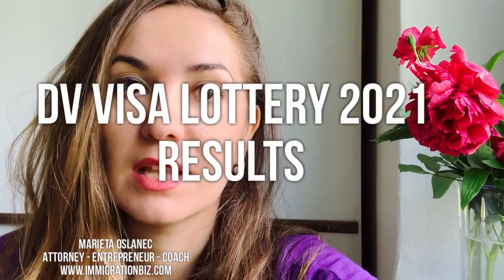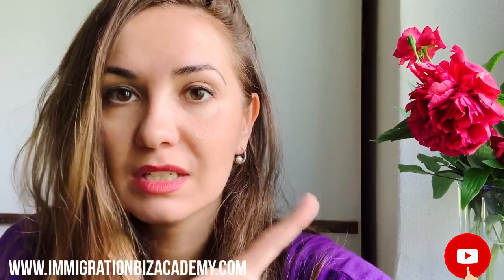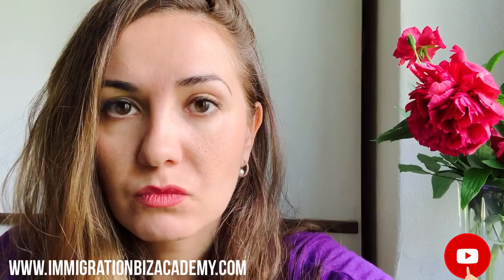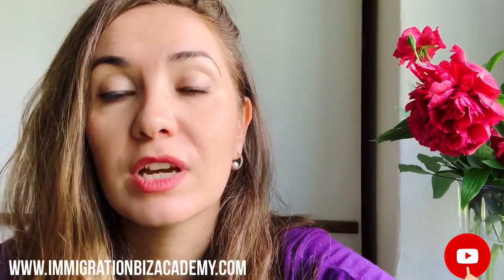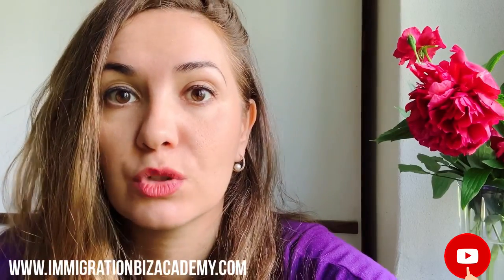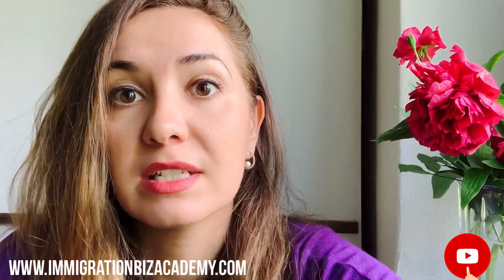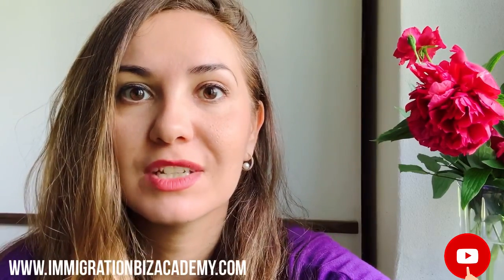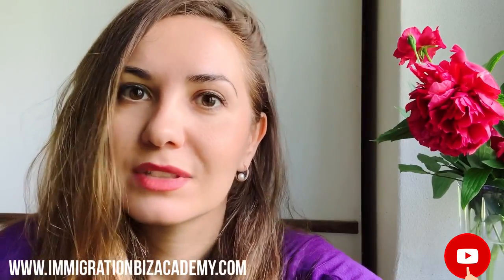DV Visa Lottery 2021 RESULTS 🧡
DV Visa Lottery 2021 Results Are Out

Learn more about How to go from F1 visa to E2 Visa in the USA, visit my free case study

CONSULT with Marieta

Join my  FREE program The American Dream Accelerator and learn how to get E2 investor visa:

ENROLL TO THE WORKSHOP : The Ultimate Mindset FOR EVERY ASPIRING IMMIGRANT

🔹Connect with Immigrationbiz on Twitter @Immigrationbiz1
🔹Connect on Instagram: @immigratiobiz

ABOUT US ☑️

ImmigrationBiz is an international law firm that offers the business immigration services to various foreign entrepreneurs, investors, and individuals seeking to relocate to the USA and start a 7-figure business.

Marieta Oslanec, Esq is a successful Attorney at Law, the founder of ImmigrationBiz, an Entrepreneur, E-2 Visa Investor, and Author. In 2007 she decided to follow her American Dream, moved to the US, graduated prestigious Northwestern University School of Law, moved to NY where she started her company and within 3 years her businesses and story were featured in Forbes, CBS News, Playboy, Pravda, EMMA, WOMANMAN, LA Start-up Magazine, etc. Her passion is to help you to live YOUR AMERICAN DREAM.